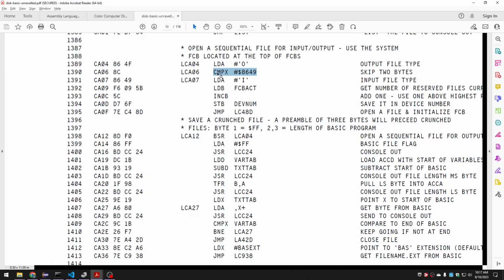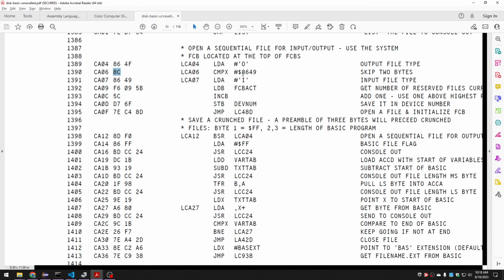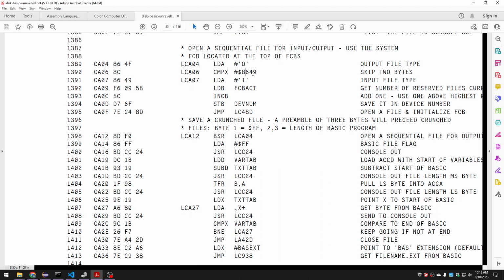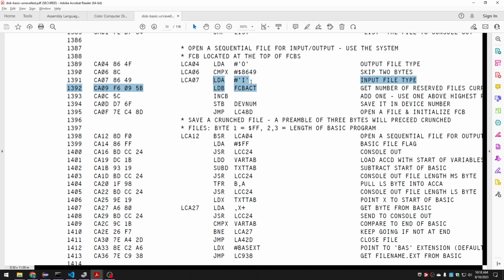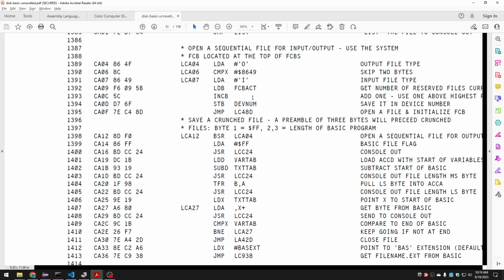How and why would a CMPX "skip two bytes"? | Unravelled Gems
Sometimes Unravelled can teach you general-purpose assembly language tricks!